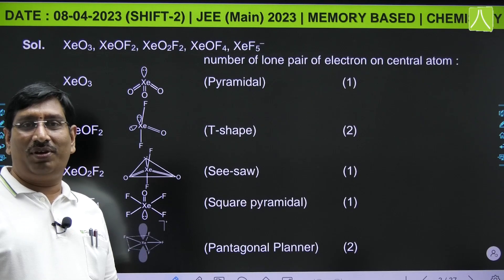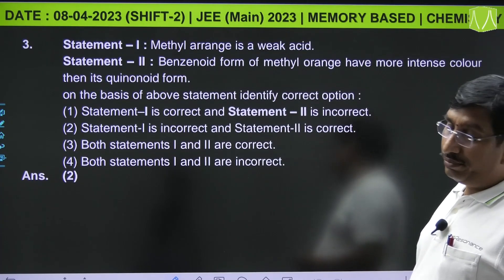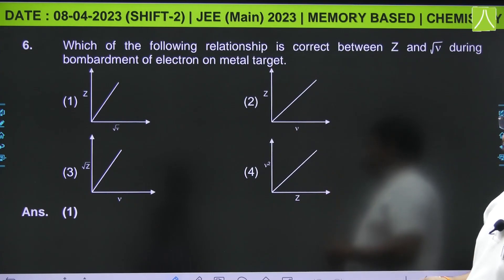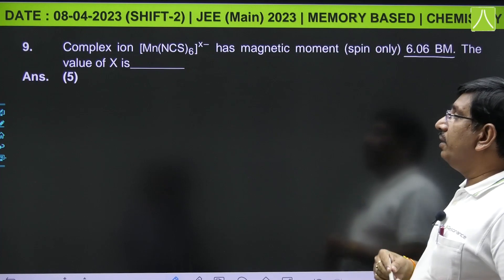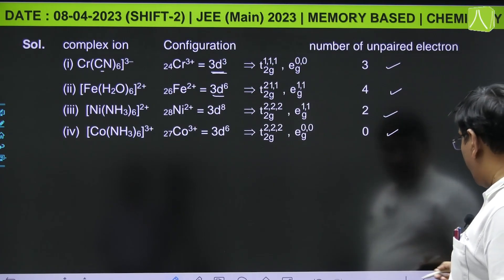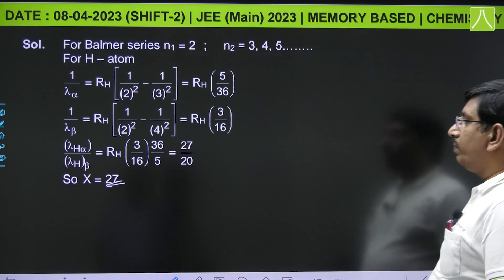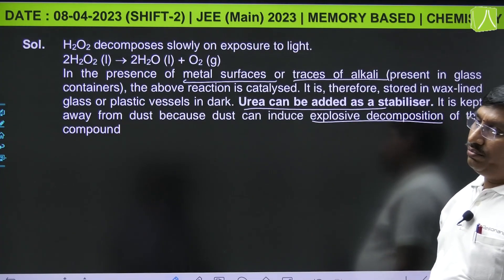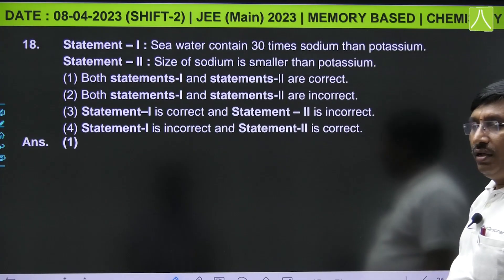Physical Chemistry Video Solutions (Q.1-Q.18) By Resonance-JEE Main 2023 (Session 2) 8 April Evening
Physical /Inorganic Chemistry Video (Q. 1 - Q. 18) Solutions By Resonance - JEE Main 2023 (Session 2) 8 April Evening

🔹 JEE Main Session 2 Exam (2023) (Date: 8 April, Shift 2 | Evening) ‘Physical /Inorganic Chemistry Paper Questions (Memory Based) & Solutions’ are now available for the students - By Expert Faculty Members of Resonance Kota

- Morning Shift Question Paper (3:00 PM to 12:00 PM)
- Video Solutions for understanding the best approach to solve the questions
- Prepared by expert faculty members (under the guidance of Chemistry HOD) of Resonance Kota
- Memory Based Questions - Prepared with help of students who have appeared in the exam

✅ Students who have appeared in JEE Main April | 2nd Attempt 2023 can download the complete JEE Main 2023 question paper (memory based) with solutions in PDF at one place on Resonance website –

✅ Playlist for JEE Main 2nd Attempt (April 8, 2023 | Shift 1 | Morning Shift) Video Solutions & Analysis:

About Resonance

🔸Resonance (founded on 11th April 2001) has been a pioneer institution in preparation of national level exams including JEE, Pre-Medical, Commerce, NEET, NTSE, Olympiads, etc.

🔸Resonance has produced remarkable results in various exams:
✅ 9,50,000 students have been enrolled in various courses of Resonance.
✅ 50,021 Students selected in IIT-JEE/JEE-Advanced
✅ 19105 Students selected in NEET (UG)
✅ 2400+ selection of students in NTSE
✅ 52 Students won Medals in International Olympiads
✅ 4191 Students selected in CA & CS Exams
✅ 77 Selections in CLAT, SET & GPTU Law entrance exams

🔹For details, Call - 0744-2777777, 2777700
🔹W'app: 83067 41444